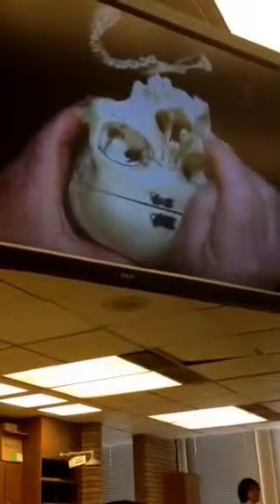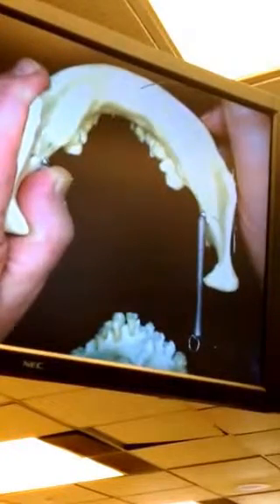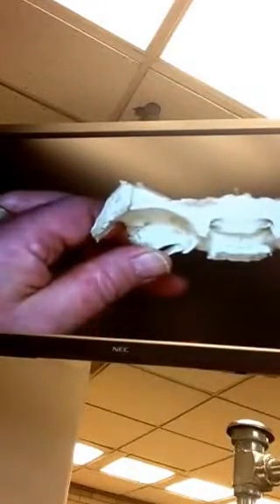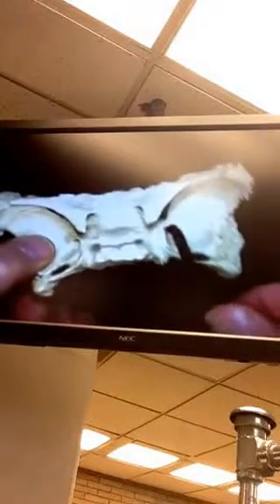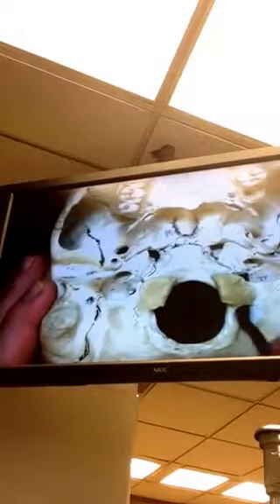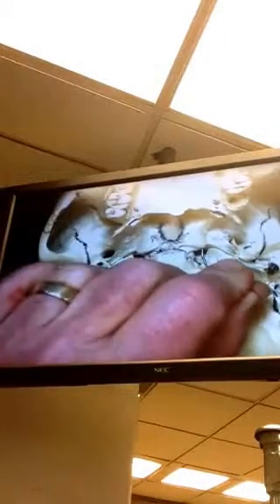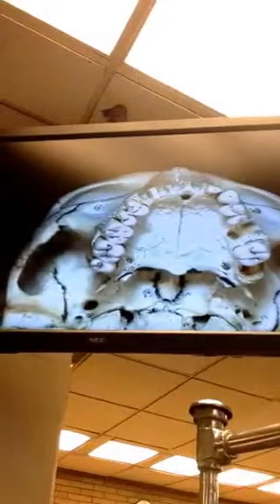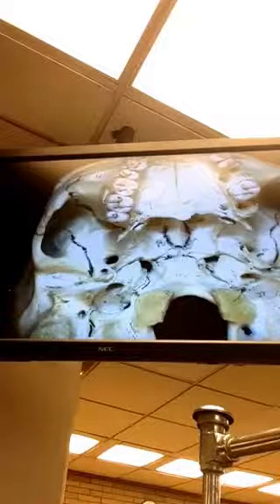HN Lab I